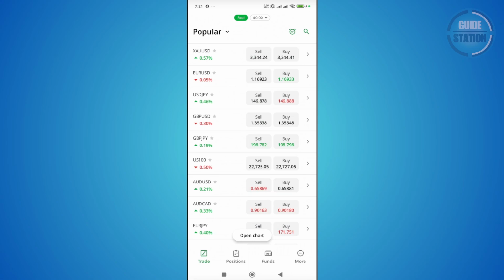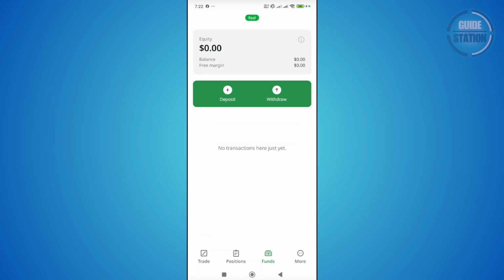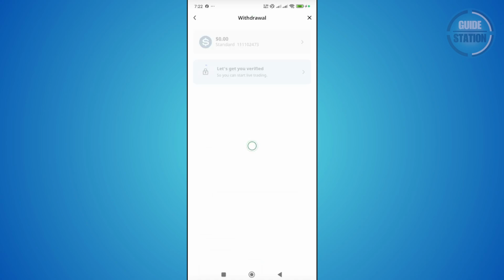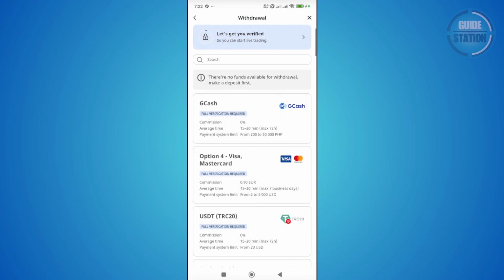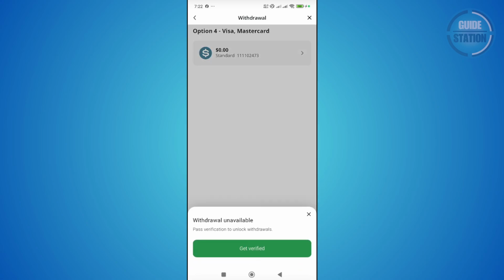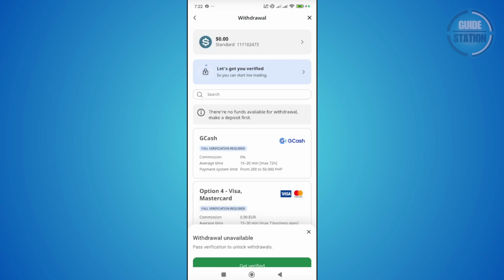How To Withdraw Money From FBS Broker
How do I withdraw money from FBS Broker? In this video tutorial, I’ll show you how to withdraw your funds from FBS. Enjoy!